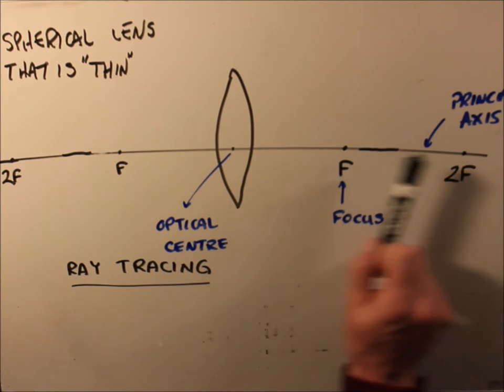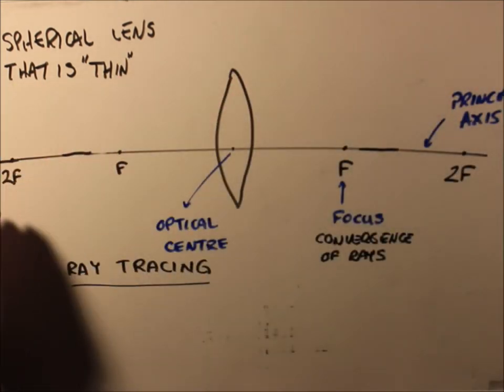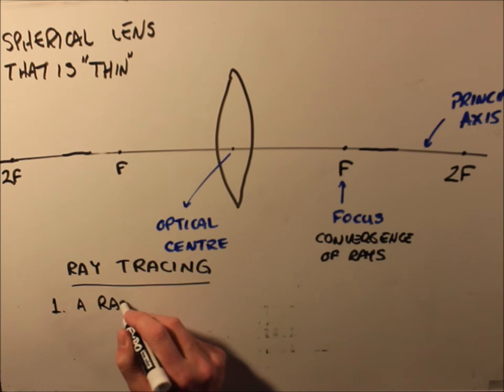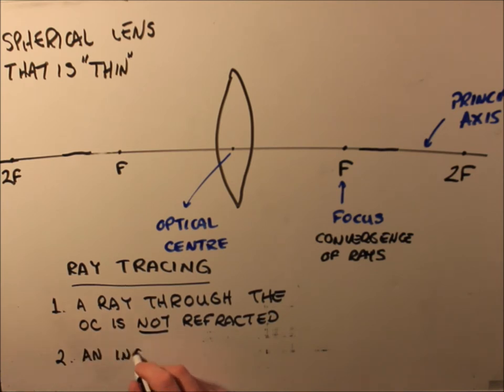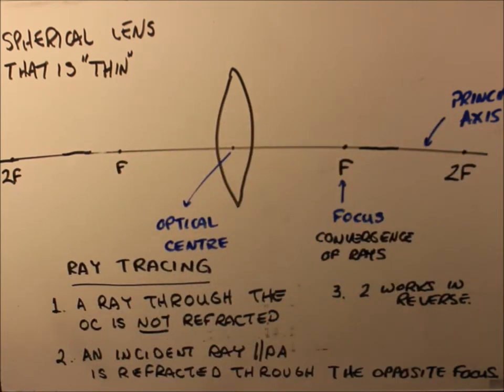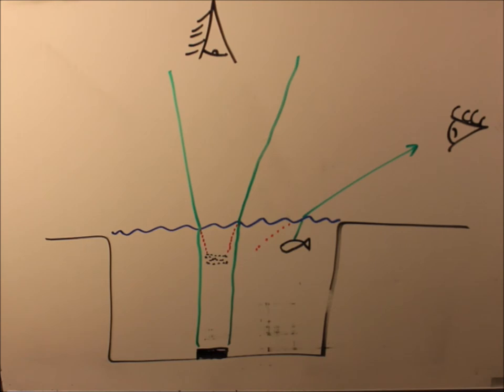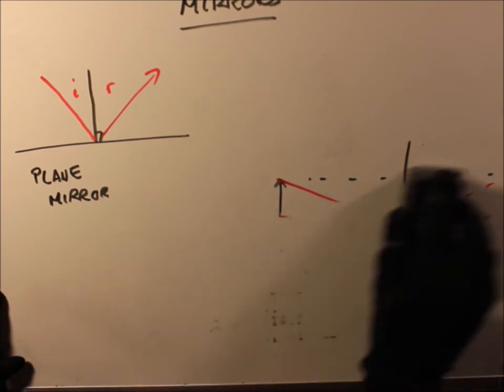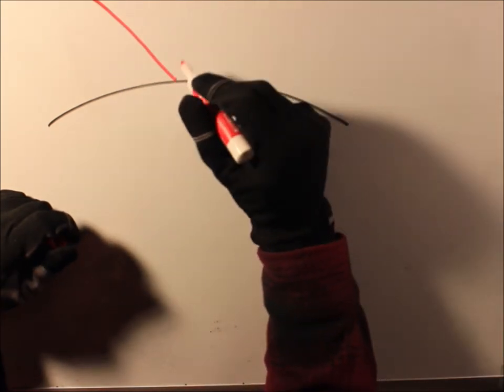Physics with Henri - Lesson 2U3L3 - Lenses, Mirrors and More!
This lesson continues with the lens concept, mirrors, eye physics, compound optics (microscopes, telescopes) and how to buy your first telescope.